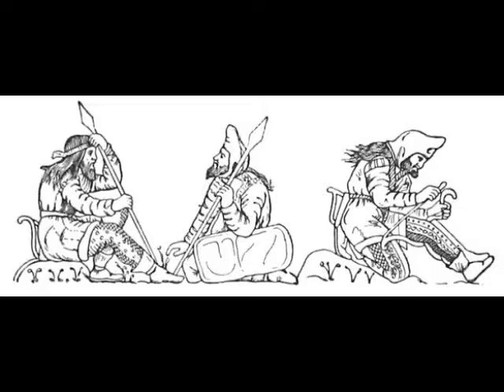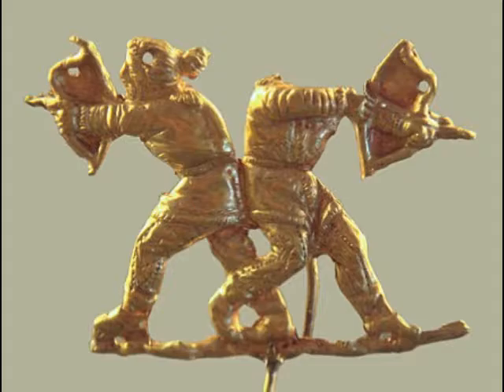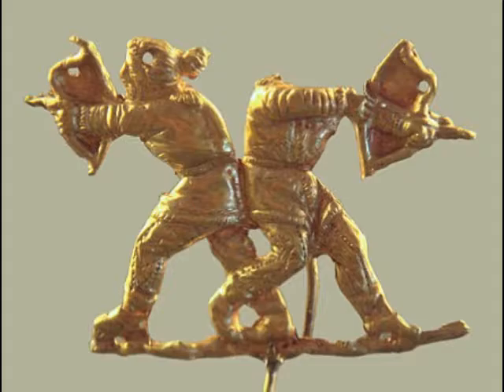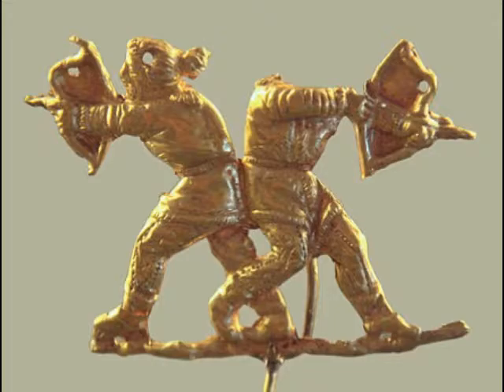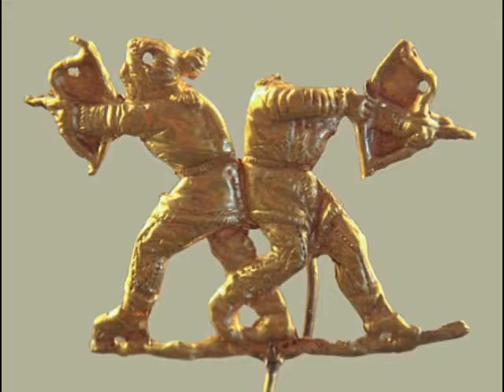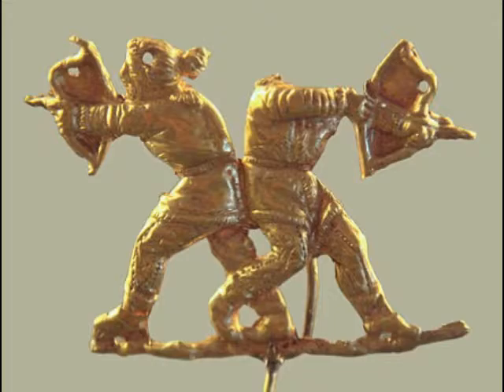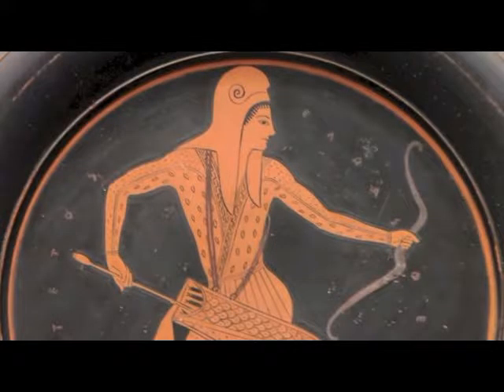The Weapons of the Cimmerian and Scythians Part 2: Bow and Arrow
The weapons of the Cimmerians and Scythians are indeed unique. The one thing we shall notice is the evolution of their arms and armor over time. This was necessary due to the forces they faced and the harsh terrain they lived on, which caused them to change and adapt to their enemy quickly. They studied what best worked for them in peacetime and implemented it during wartime to give the opponent the maximum effect.